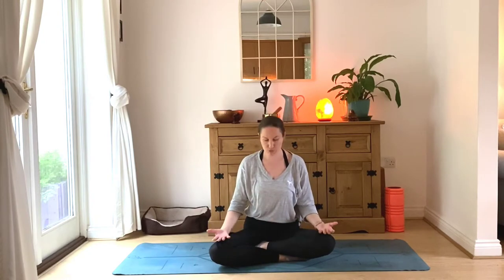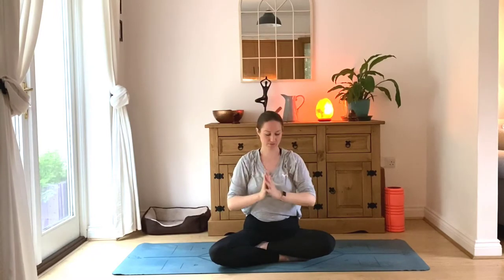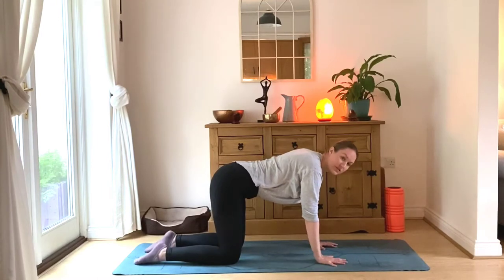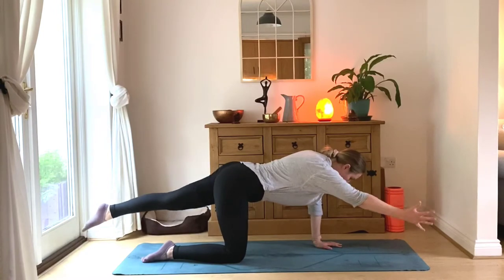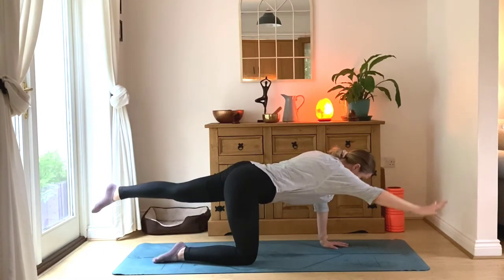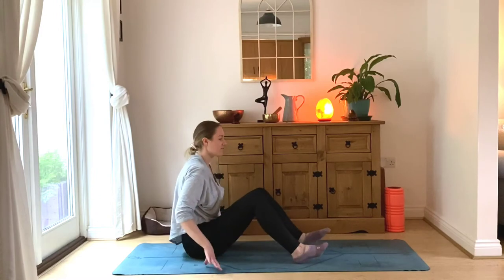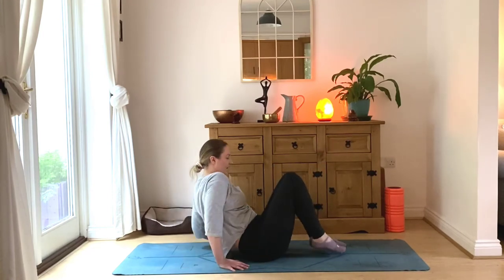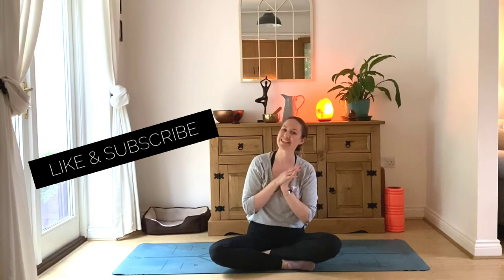PREGNANCY CORE WORKOUT | 10 minute routine with Laurie from LEMon Yoga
Today i'm taking you mums to be through a pregnancy core workout. This is just under 10 minutes and something that you can repeat a few times a week to keep your core nice and strong throughout pregnancy! Let me know what you want to see next and be sure to check out my 'How I induced Labour' video.

Love Laurie xx

SUPPORT ME:
I love bringing yoga to all which is why I am passionate about sharing my yoga here on YouTube. It takes me hours to plan, record, edit and upload which I love to do but I make no money from. If you enjoy my content and are in a position to support me whilst I grow my channel you can send a donation amount via my paypal. Any amount however big or small will be greatly appreciated. Thank you for your continued support.

ABOUT ME
I'm a mum of one and have been teaching yoga since 2017. I am a pregnancy and postnatal specialist yoga instructor living in Somerset, UK.

Get Your Zest Back x